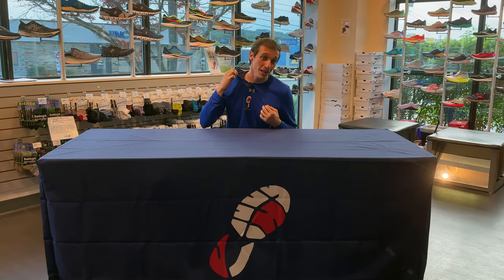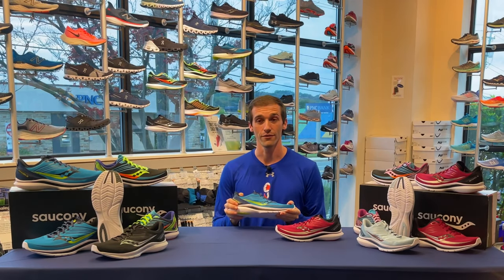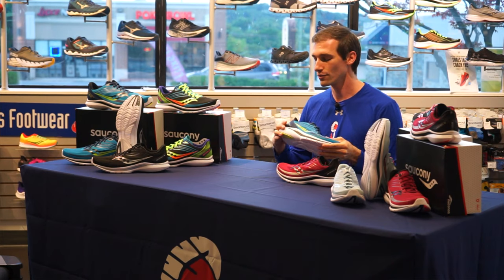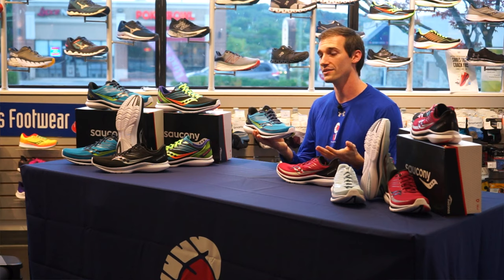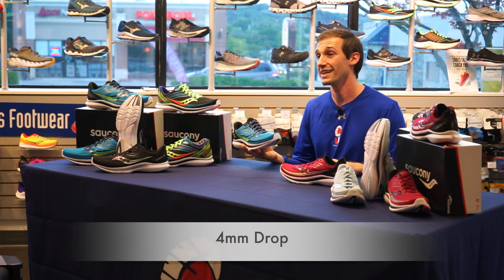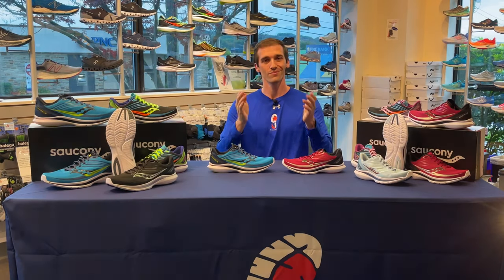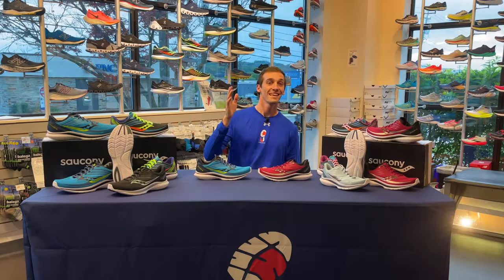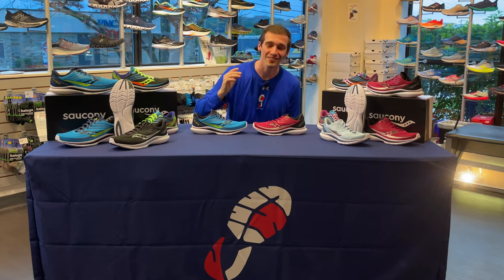June Episode of Shoes To Charm Your Socks Off - Kinvara 12 from Saucony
The Saucony Kinvara 12 is here!
to shop the Kinvara 12.